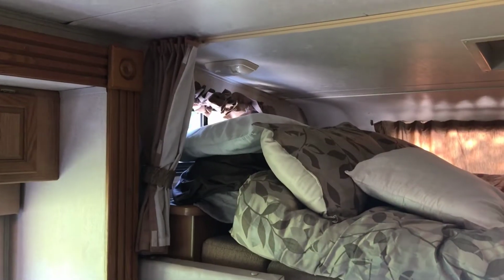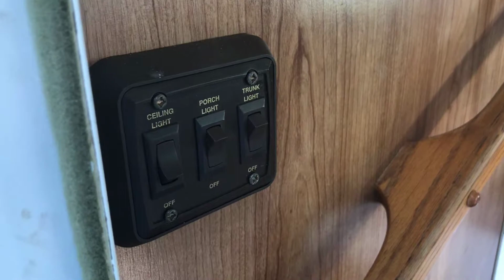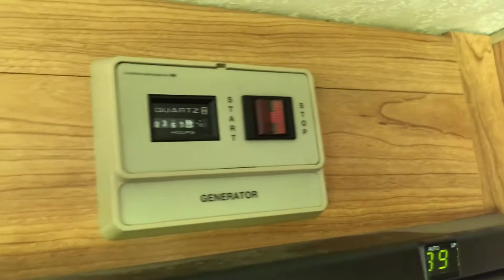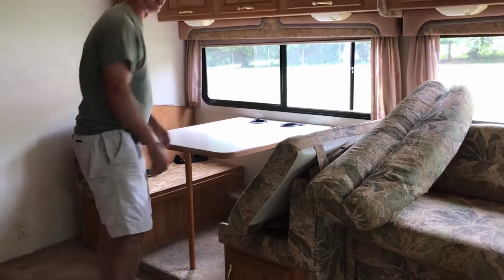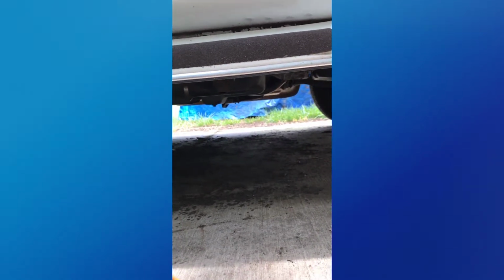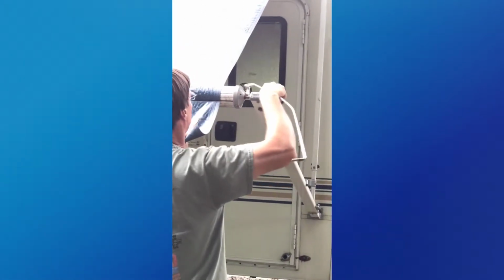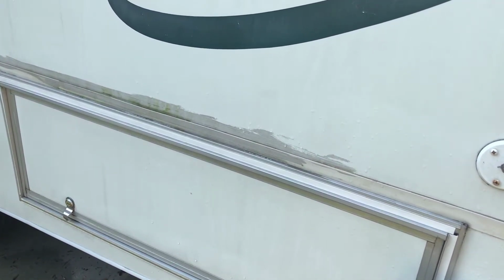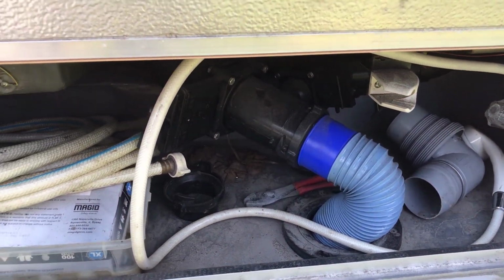Coachman Leprechaun - Users Guide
How to use our Coachman 30' RV.